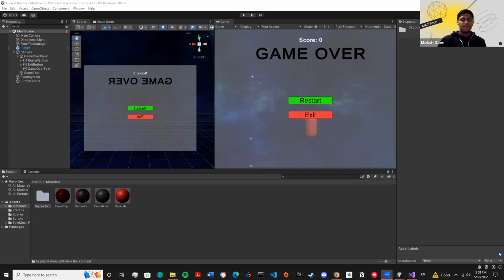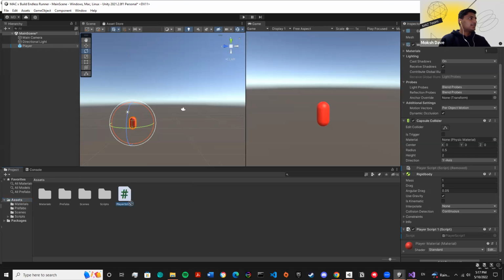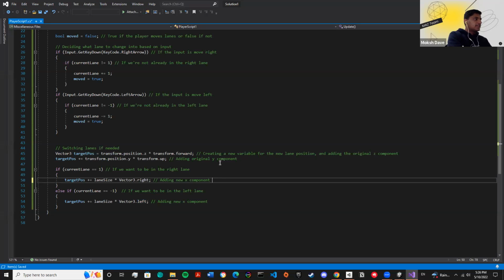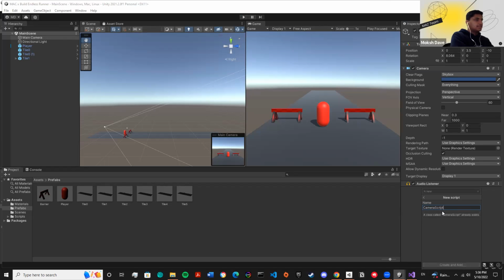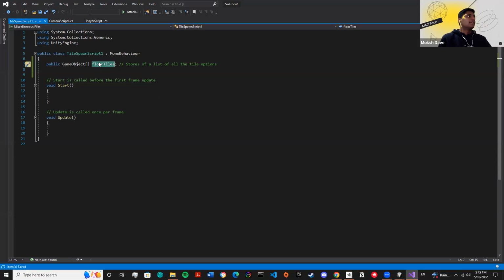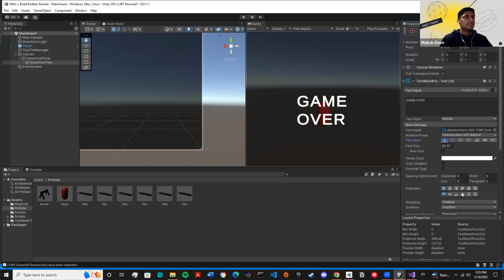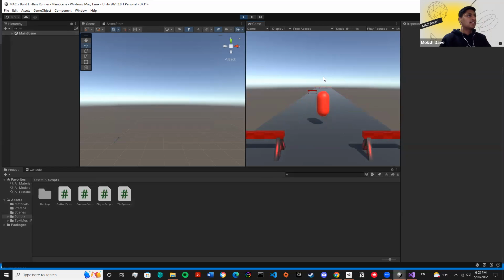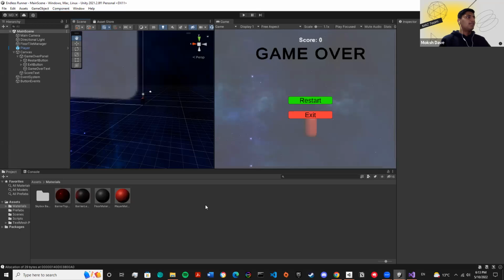MAC x Build | Endless Runner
Learn how to build a 3D game using Unity and C#!